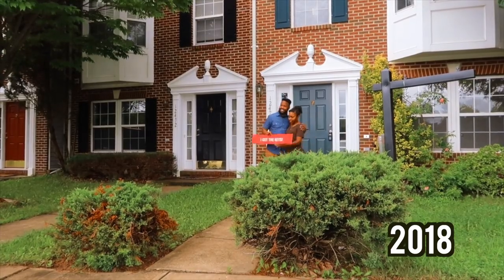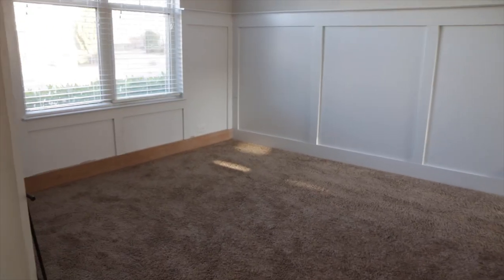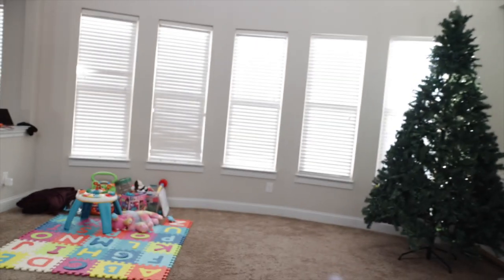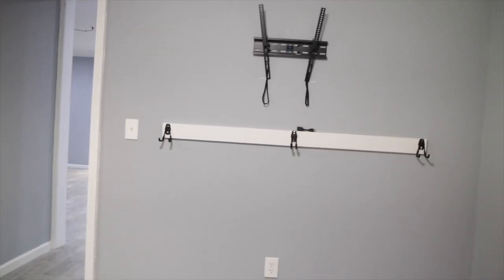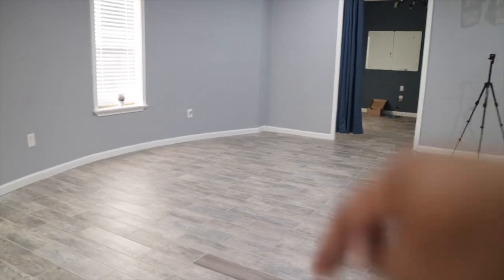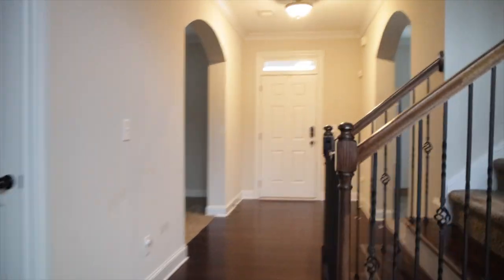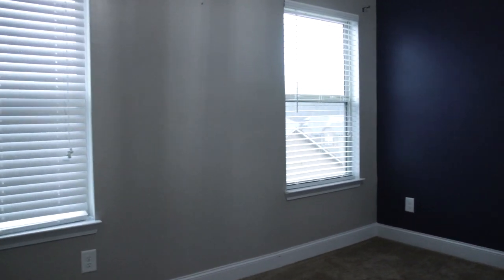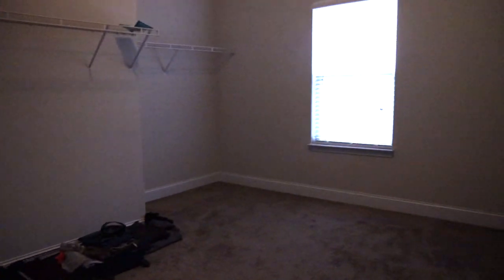Buying A House In Another State (House Tour)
Buying a house out in another state was challenging but wanted to give a house tour to show what we finally settled on.

Camera Bag
Travel Camera Bag
Main Camera
Vlogging Camera
Canon 17-55mm
Canon 10-18mm
Canon 35mm(my fav lens)
ND Filter
Stabilized Gimbal
Gorilla Pod
Tripod 1
Tripod 2
On Camera Mic
Studio Mic
External Hard Drive